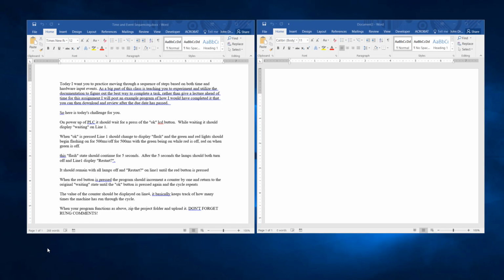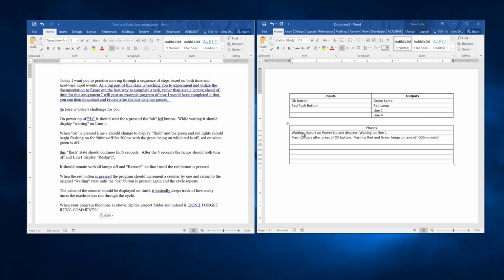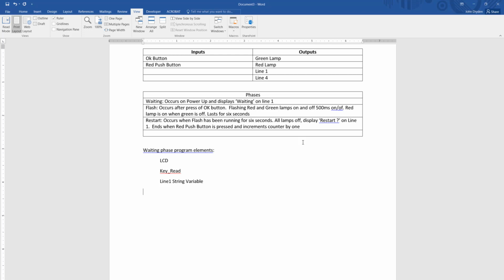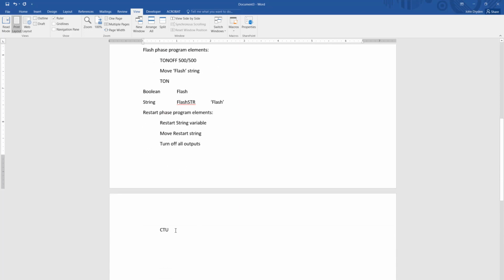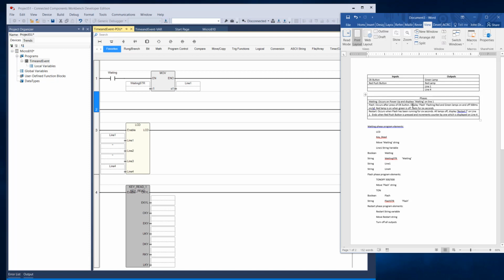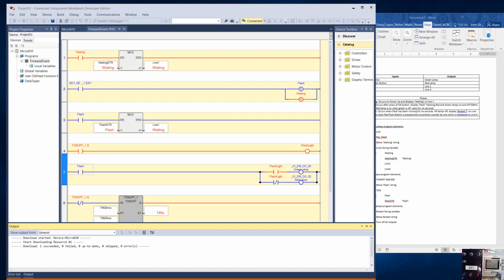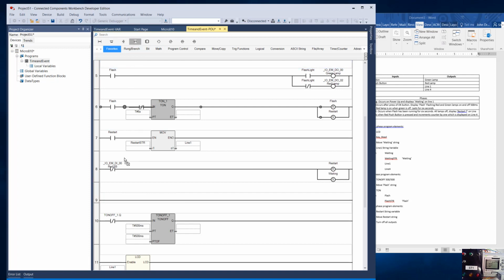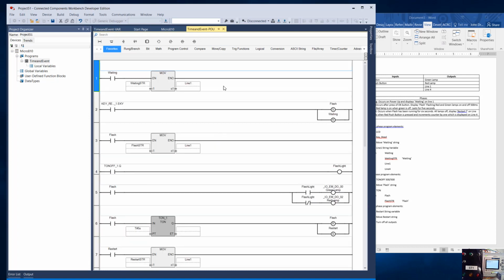Time and Event Sequence Assignment